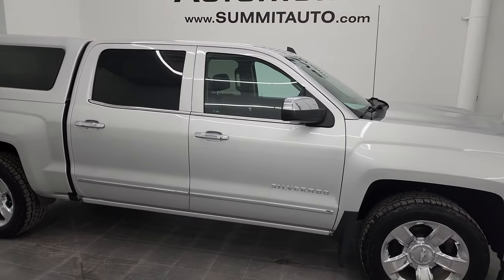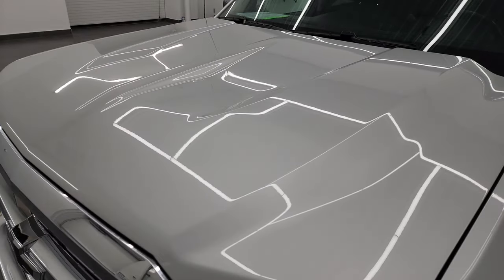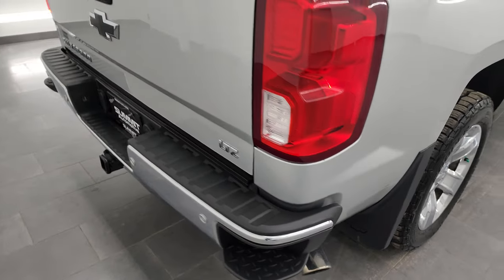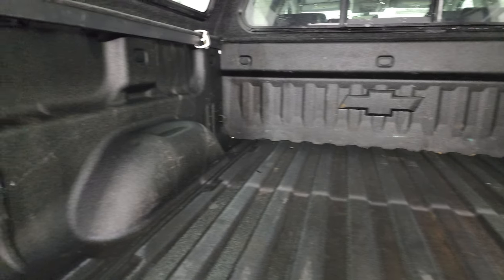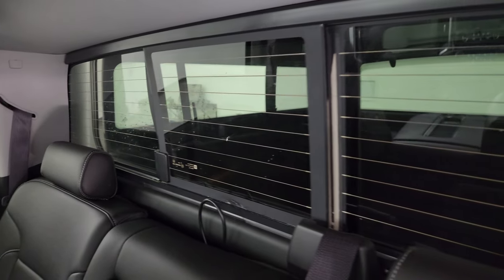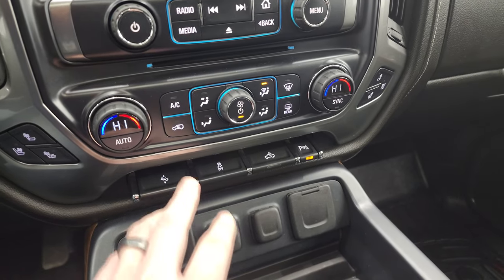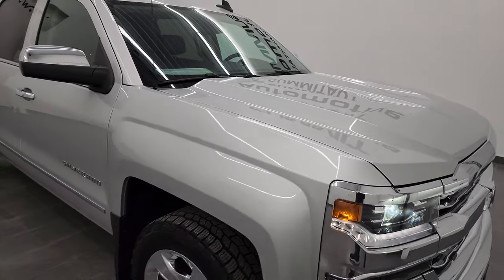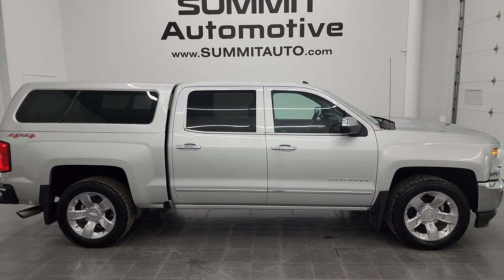2016 CHEVROLET SILVERADO 1500 LTZ CREW SHORT LTZ 6.2L V8 4K WALKAROUND 13056ZA SOLD!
This 2016 CHEVROLET SILVERADO 1500 LTZ CREW SHORT 6.2L V8 IN SILVER ICE METALLIC FOR SALE IN FOND DU LAC OSHKOSH WISCONSIN 54935 is the vehicle we did walk around review of today.

Thank you for checking out this video of this 2016 CHEVROLET SILVERADO 1500 LTZ CREW SHORT 6.2L V8 IN SILVER ICE METALLIC FOR SALE IN FOND DU LAC OSHKOSH WISCONSIN 54935

STOCK: 13056ZA
PRICE: $34,499
MILES: 79,110
MAKE: CHEVROLET
MODEL: SILVERADO 1500
VIN: 3GCUKSEJ2GG135771
LOCATION: FOND DU LAC OSHKOSH WISCONSIN, 54937 TRUCKS ON 41

1 OWNER! CLEAN TITLE HISTORY! CLEAN CARFAX! 6.2 Liter V8 Engine, 420 Horsepower , Full Four Door Crew Cab, Short Box 5 1/2 Foot Shortbox, LTZ Package 1LZ, 8 Speed Automatic Transmission, Turn Dial 4x4 Four Wheel Drive 4WD, Factory GPS Navigation System, Power Sunroof Moonroof Sun Roof Moon Roof, Reverse Backup Camera Rearview Camera, Onstar System, Non Smoker, Dual Power Air Conditioned Ventilated and Heated Seats, Black Ebony Leather Seats, Bucket Seats, Memory Driver's Seat, Lakeland Truck Cap Topper, Full Towing Package with Receiver Trailer Hitch, Wiring and Transmission Cooler Tow Package, Factory Brake Controller, Power Fold in Power Mirrors with Built-in Directional Signals, Stabilitrak Traction Control, 3.23 Gears with Automatic Locking Differential Limited Slip Differential, Cooper Discoverer AT3 P275/55 R20 Tires, 20 Inch Rims Premium Wheels, Chromed Alloy Rims Premium Wheels, Four Wheel Disc Brakes, Spray-in Bedliner, Bedrail Covers, HID High Intensity Discharge Headlights, LED Bed Lighting, LED Fog Lights, LED Running Lights, LED Tail Lamps, Sonar with Front and Rear Bumper Sensors, EZ Raise Assist Tailgate, Locking Tailgate, Rear Bumper Steps, Chrome Tipped Exhaust, Chevy MyLink Touchscreen Radio, AM / FM Radio Tuner, Sirius/XM Satellite Radio Capabilities Sirius / XM, CD Player, Bose Premium Audio Sound System, Bluetooth, Hands-Free Phone Controls Blue Tooth, Android Auto Compatible, Apple Car Play Compatible, Auxiliary MP3 Jack Portable Audio Connection, USB Jack Portable Audio Connection, Keyless Entry with Factory Remote Start, Power Sliding Rear Window Rear Window Defroster, Adjustable Height Seatbelts, Driver and Passenger Front Air Bags, L.A.T.C.H. Child Safety System, Side Curtain Air Bags SRS Safety Restraint System, Heated Steering Wheel Multi-Function Steering Wheel Controls, Compass, Outside Temperature Display and Mileage Display, Dual Multi-Zone Climate Control , Power Adjustable Pedals, Weathertech Floormats, Wireless Cell Phone Charge Pad, Woodgrain Dash And Door Trim, Air Conditioning AC, Cruise Control, Power Locks, Power Windows, Automatic Headlights Autolamp, Tilt/Telescope Steering Wheel, 110V / 150W Auxiliary Power Outlet, Silver Ice Metallic, ONE OWNER! CLEAN AUTOCHECK! Very very clean inside and out! This is one of the sharpest 2016 Chevrolet Silverado 1500 crewcab shortbox 1/2 ton trucks on our lot! Make your move before this super clean 4wd is gone! 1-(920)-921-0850 . Summit Automotive Chrysler Dodge Jeep Ram in Fond du Lac, Wisconsin also Proudly Serving Oshkosh, Madison, Milwaukee, Sheboygan, Appleton, and Waupun is a family owned and operated dealership since 1959. We take great pride in our new and used car and truck center with vehicles to fit everyone's budget. We have ON THE SPOT FINANCING. BAD CREDIT OR GOOD CREDIT, we work with over 20 lenders to get you APPROVED AT THE MOST COMPETITIVE RATES. We provide AIRPORT TRANSPORTATION and NATIONWIDE DELIVERY OPTIONS. We are conveniently located on HWY 41 at EXIT 98, Hwy 151 at Military Rd. Exit . Just Look For The TRUCKS ON 41. Advertised price does not include, tax, title, registration and service fee

STOCK: 13056ZA
PRICE: $34,499
MILES: 79,110
MAKE: CHEVROLET
MODEL: SILVERADO 1500
VIN: 3GCUKSEJ2GG135771